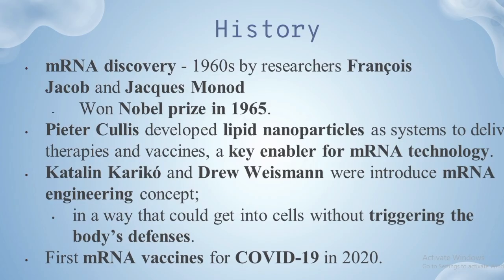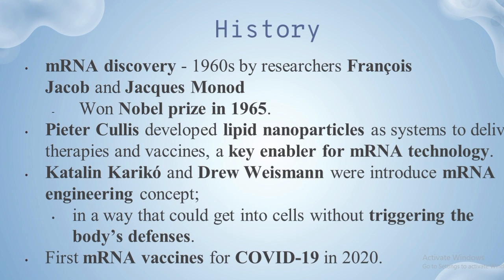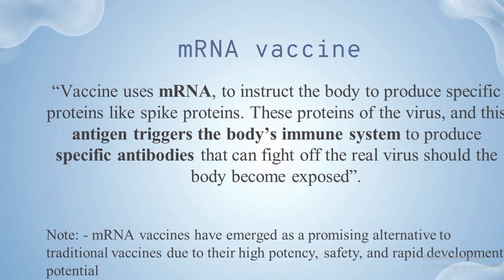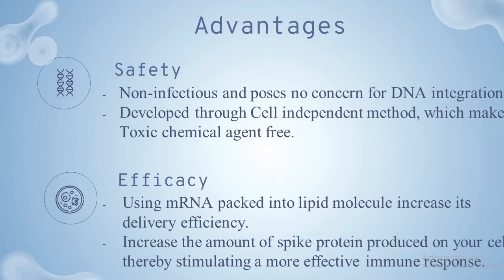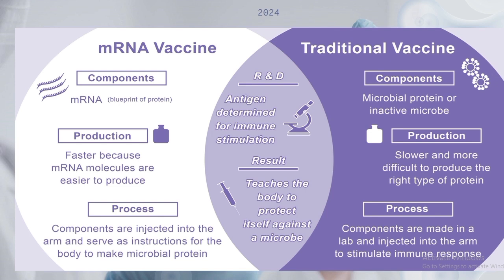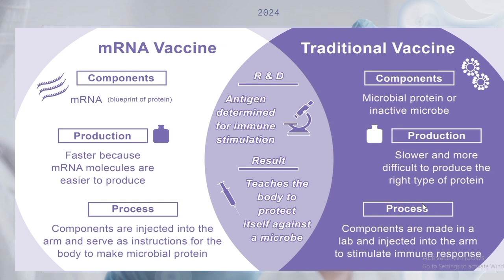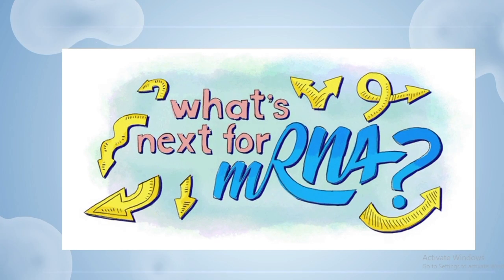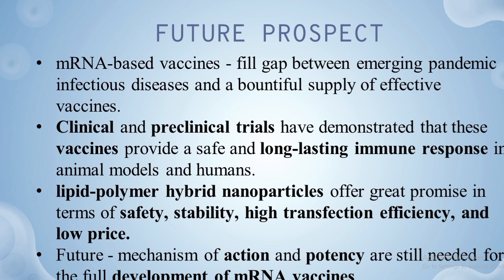mRNA vaccine : - Breakthrough in vaccine production| Advantages#biotechnology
mRNA vaccine is based on mRNA technology and it has advantage over traditional vaccine because it is easy to produce and immune response will be prolonged.